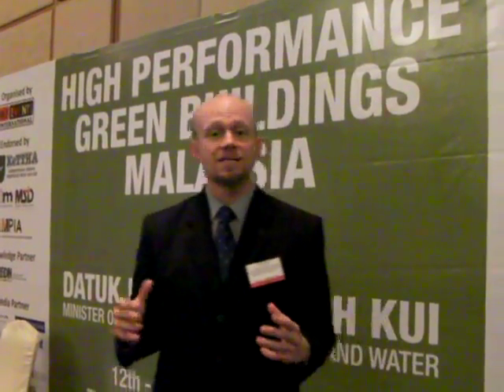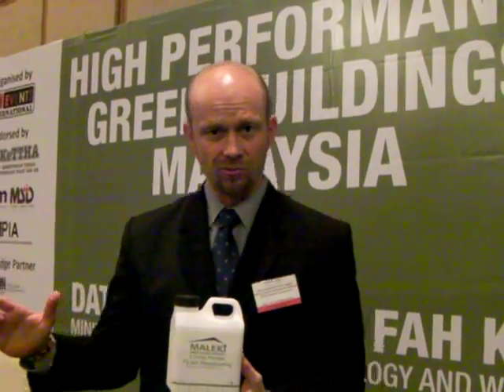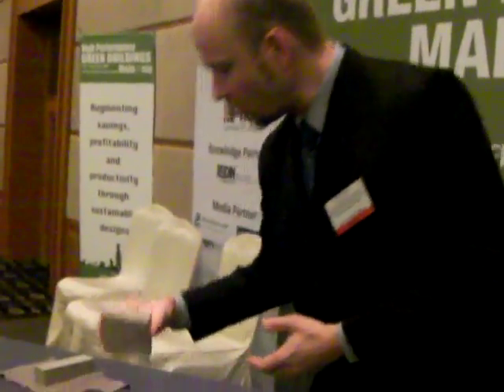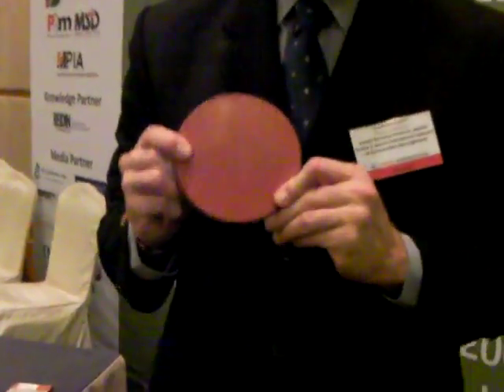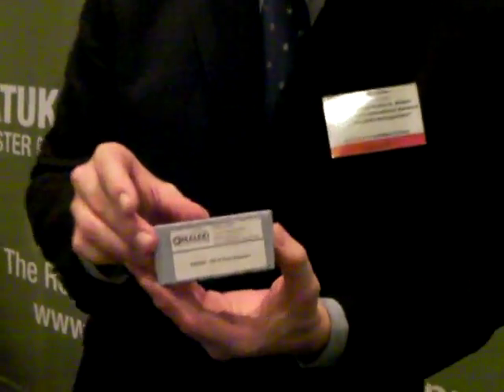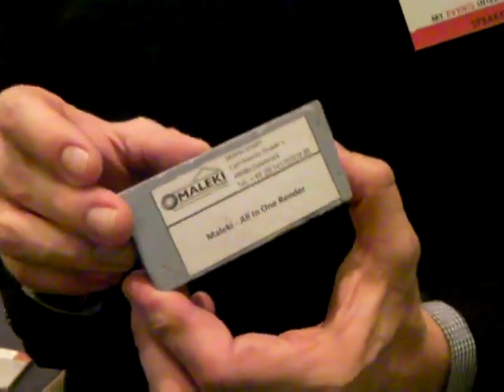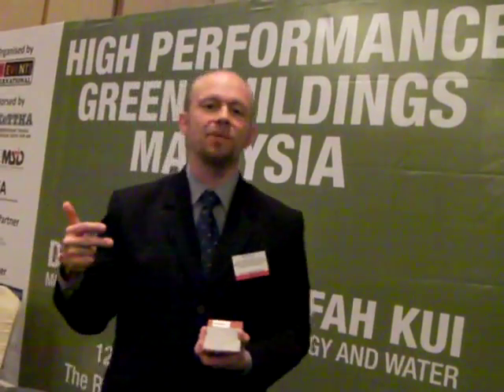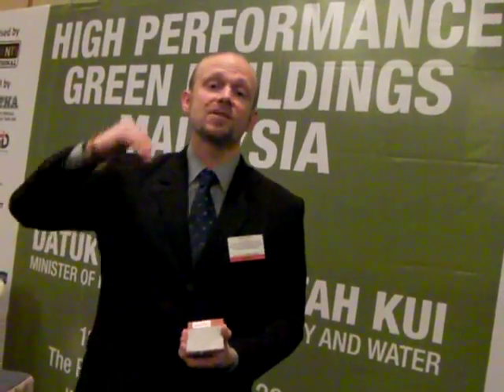High Performance Green Building Materials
Overview of Maleki GmbH Green Building Materials. We develop Dry Mortar products, such as waterproofing, self leveling flooring, render/plaster, grout and we are involved in projects where we develop green and low carbon footprint concrete for clients. Essentially we try and reduce CO2 emissions by replacing cement with secondary raw materials or natural pozzolanic materials which have similar properties to cement. Why? To put it simple, cement powder manufacturing is responsible for about 6 % of the worlds CO2 emissions. 1 ton of cement in average triggers of 1 ton of CO2 - if we are serious about tackling climate change, then this is one of the most effective ways or reducing the CO2 emissions of this planet, because alternative technology is available and is even better in performance.